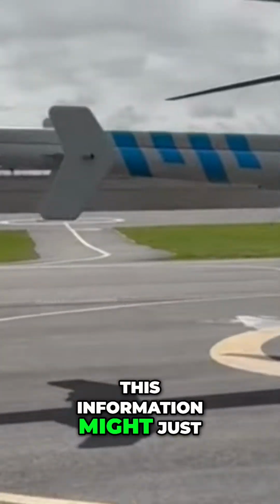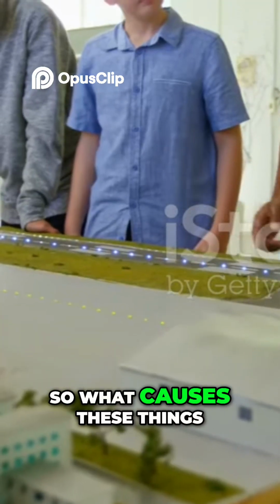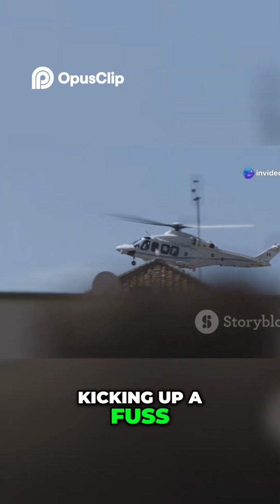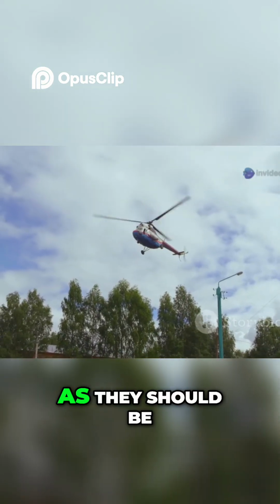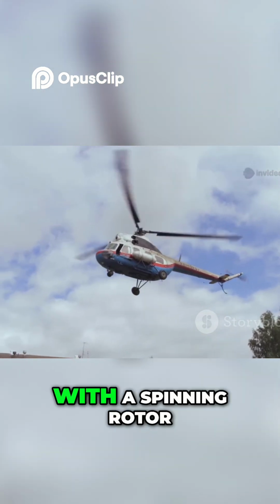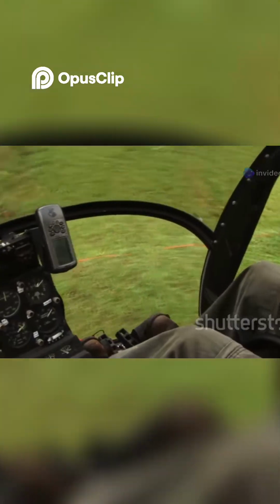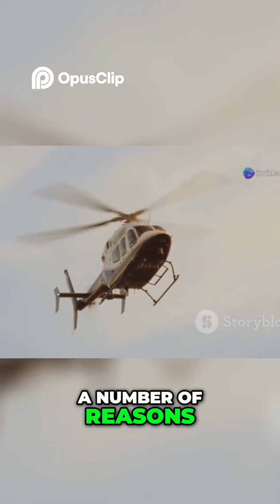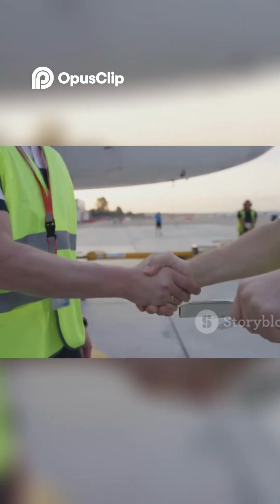Helicopter Tail Boom Strikes: Causes and Prevention Tips 1